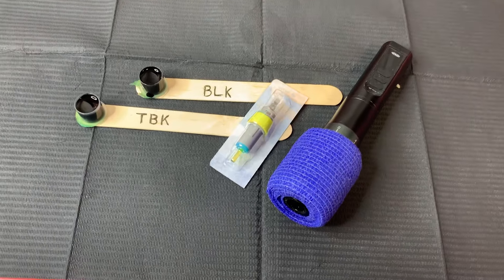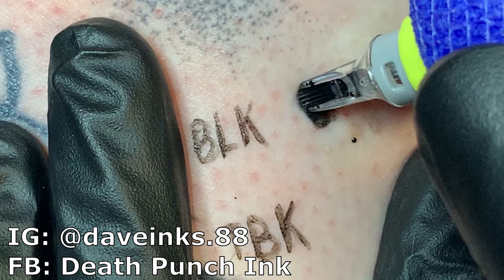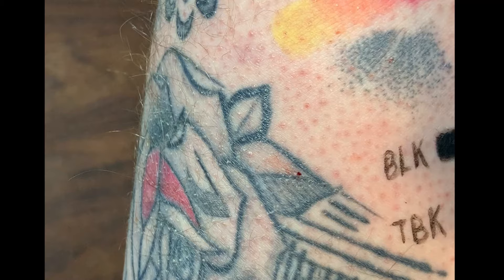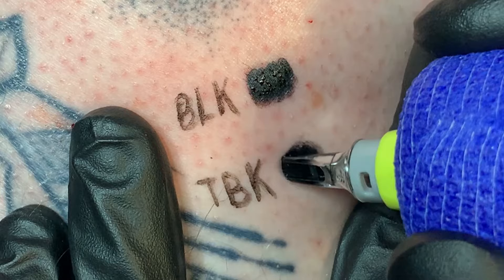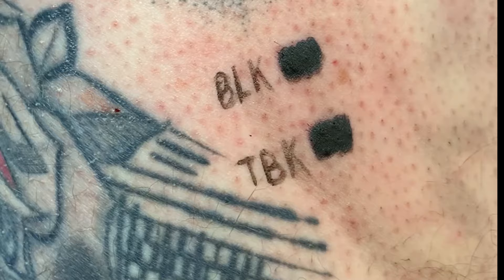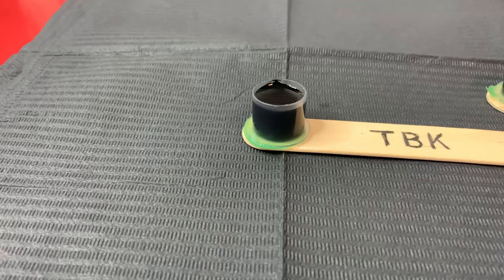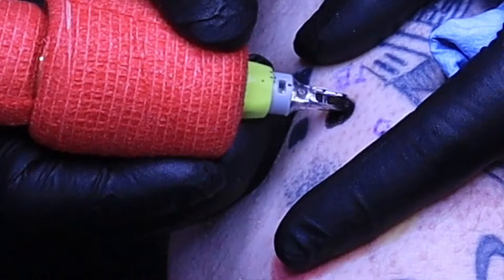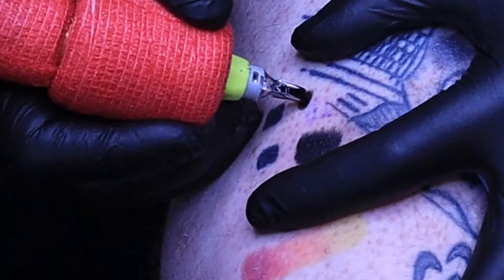✅Dynamic Black -Vs- Dynamic TRIPLE Black. HEAD TO HEAD. Is there a difference and if so how much❓❓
✅Dynamic Black -Vs- Dynamic TRIPLE Black. HEAD TO HEAD. Is there a difference and if so how much❓❓ LETS FIND OUT HERE. Is it worth making the change to triple black for your black or grey wash drop system? Is it worth working with the thicker pigment? You let me know.

100% proceeds donated to Ashtabula Dream Center. Feeding, Clothing, Helping